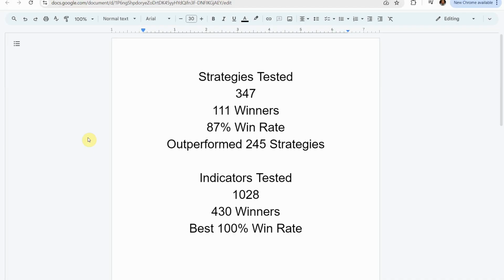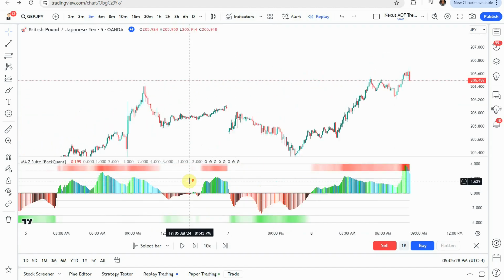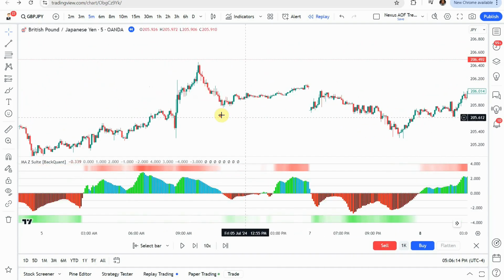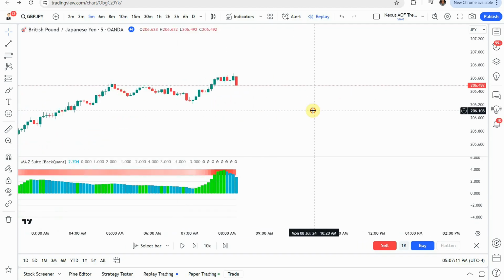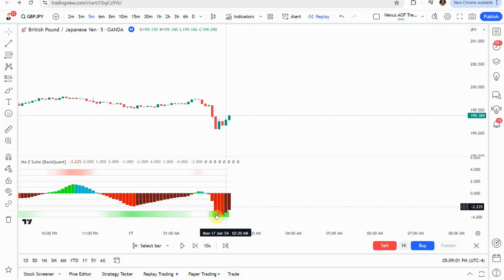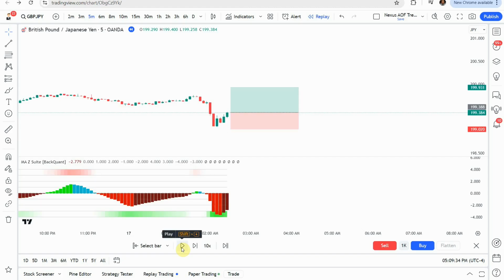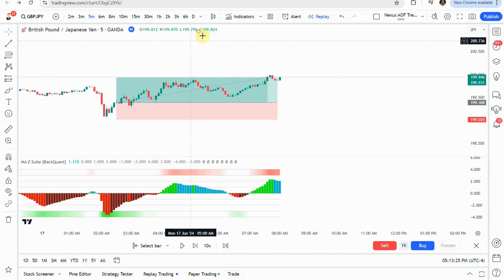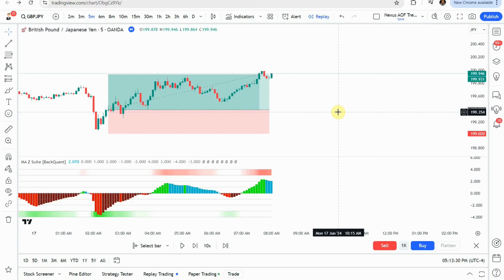The MA Z-Score Suite! Did they show Everything You Need to Know 🤔